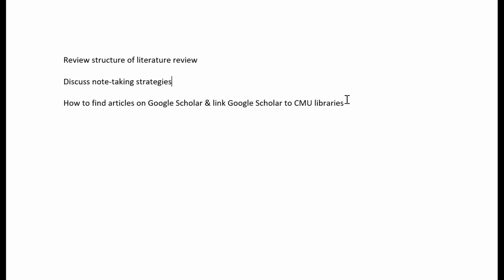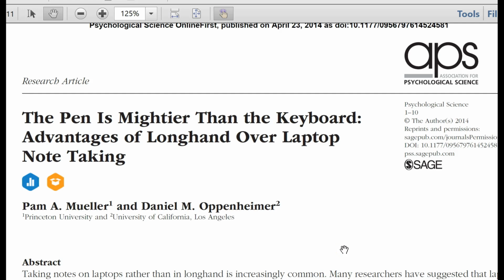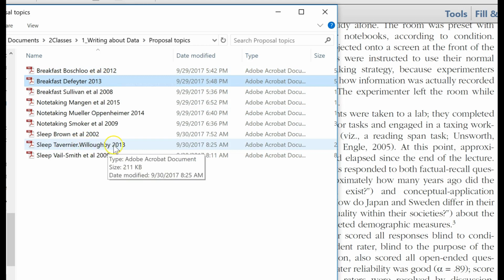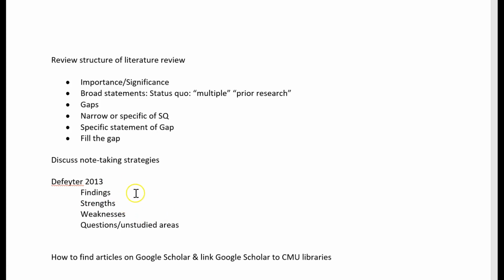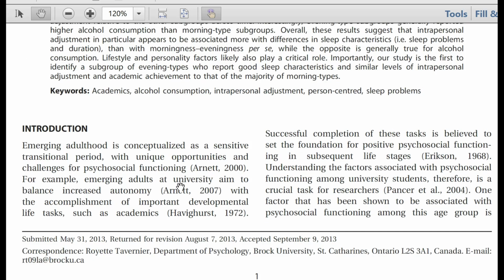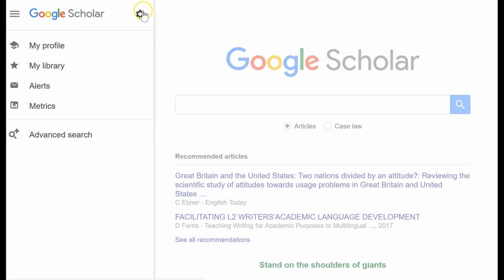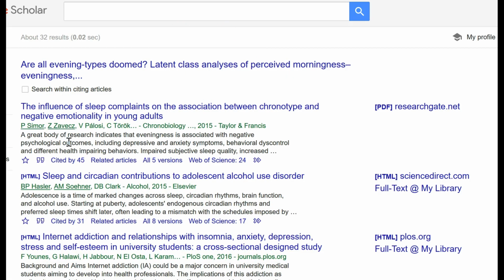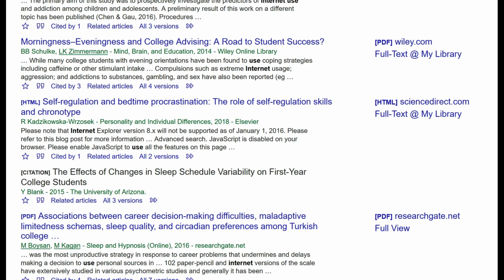Literature reviews and Google Scholar